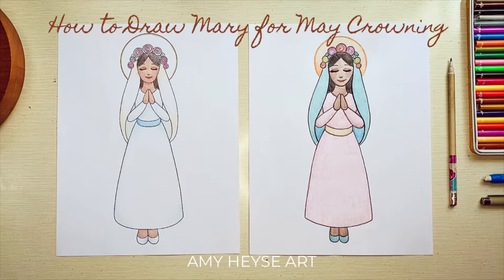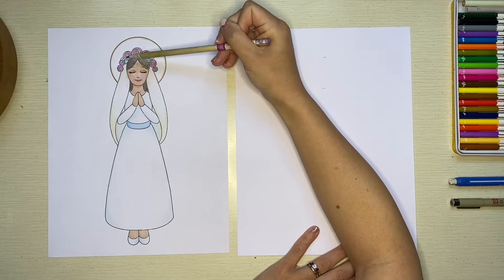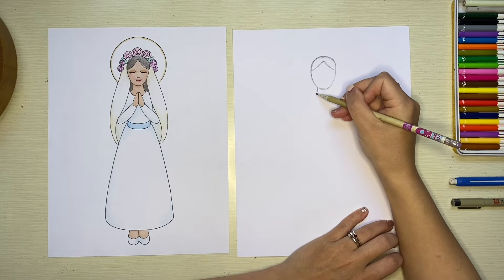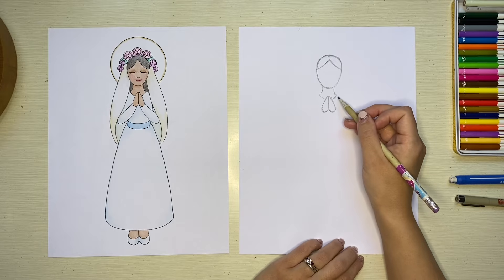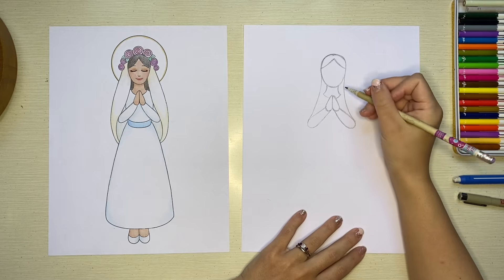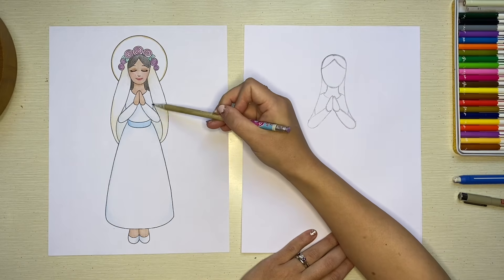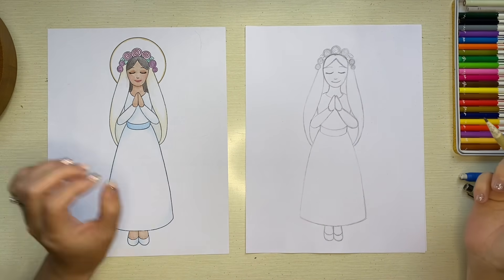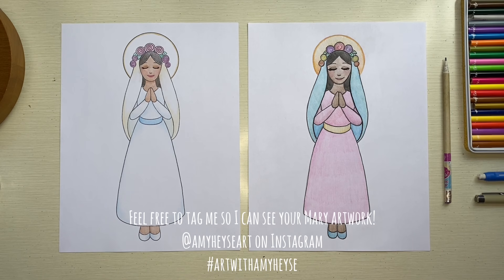How to Draw Mary with a flower wreath for May Crowning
How to draw the Virgin Mary with a flower wreath for May crowning. A step-by-step drawing tutorial for kids or the young at heart.

Supplies I used:

Letter sized paper
Pencil with eraser
Something to color with (I used colored pencils)
Optional: black pen/marker for outlining and a circle “stencil”

I’d love to see your finished artwork! Feel free to tag me on Instagram (@amyheyseart artwithamyheyse) or Facebook (Amy Heyse Art).

Original artwork created by me, Amy Heyse.

Steps
0:00 Intro and Supplies
0:55 Head
4:07 Hands
7:20 Inner Veil
9:39 Skirt
13:36 Feet
15:19 Flower Crown
20:37 Mary’s Face and Details
26:09 Coloring
26:31 Final Thoughts